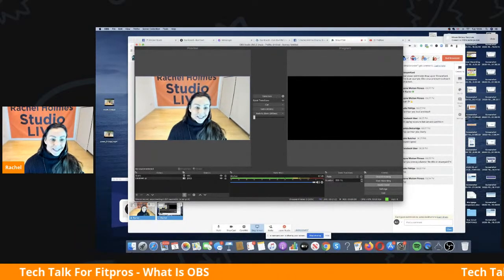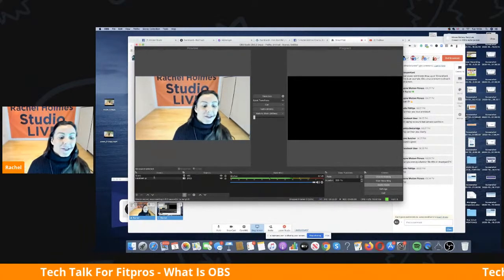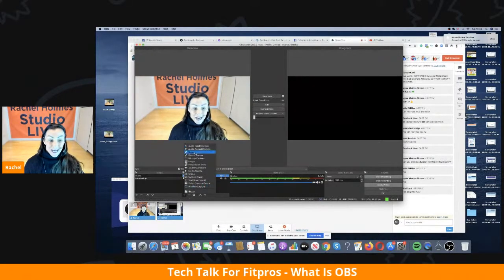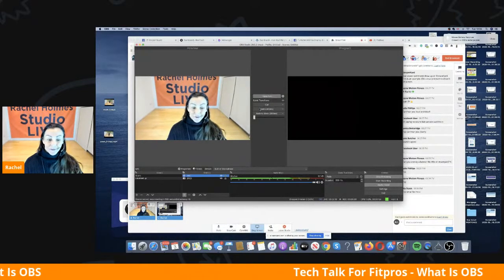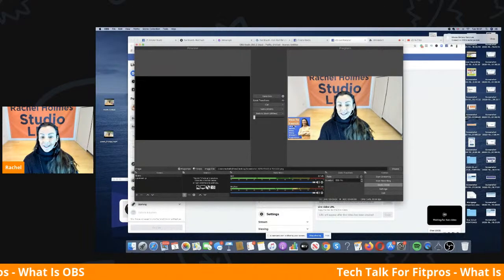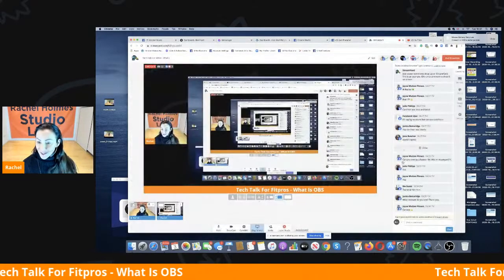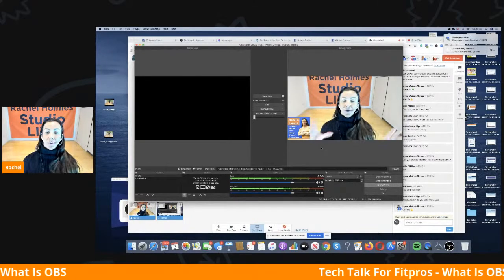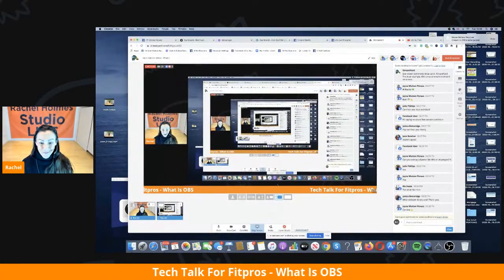Tech Talk For FitPos Episode 17 What Is Open Broadcast Source?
Tech Talk For Fitpros - What Is OBS? Learn all about what Open Broadcast Source is in today's Fitbiz episode!

What is the Supporters?

It is a Facebook exclusive group for Fitness Professionals. For the cost of just a coffee per month members receive tonnes of business coaching, how to's access to an in depth training dashboard and get to be part of this interactive and buzzing group... a place to ask questions and help each other with ideas and questions.

This group has grown and grown and is now the place to be for digital and business information!

Want to join us? Become a supporter... click the button below we would love you to join us: